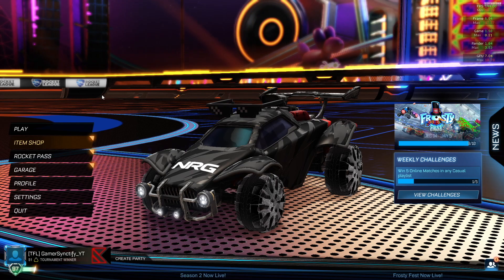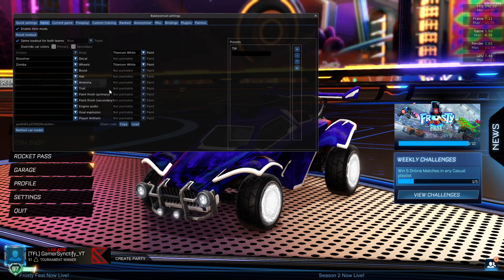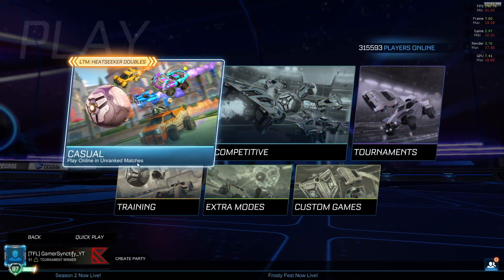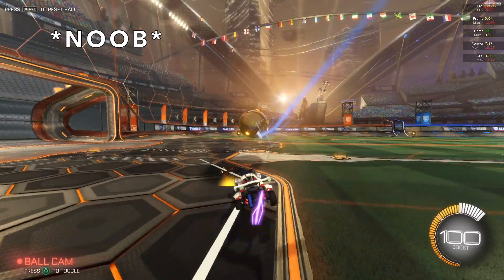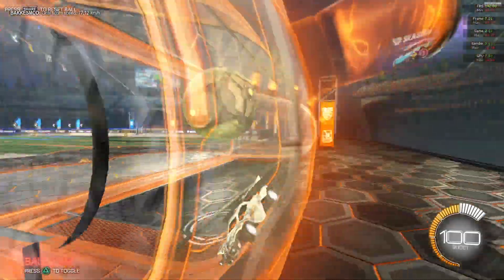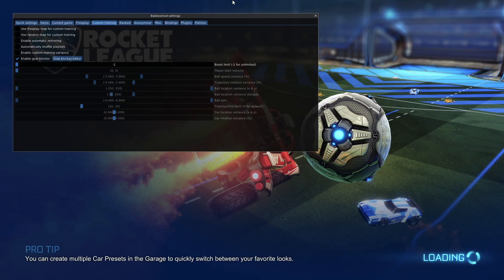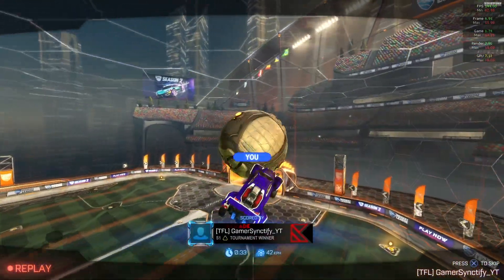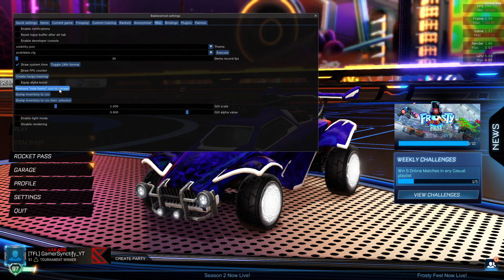WHAT IS BAKKESMOD AND HOW TO USE BAKKESMOD IN ROCKET LEAGUE(EPIC GAMES AND STEAM)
Dont forget to like the video and subscribe as it motivates me alot to bring more videos like this to you guys.Thanks for watching.Also comment down with Shoutout to have a shoutout in my next videos.Do checkout more of my videos on this channel.